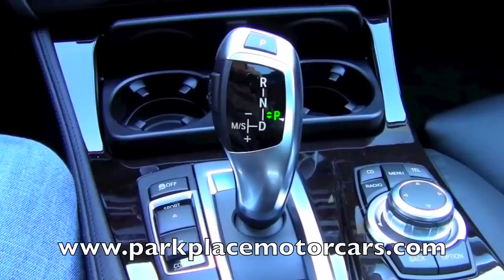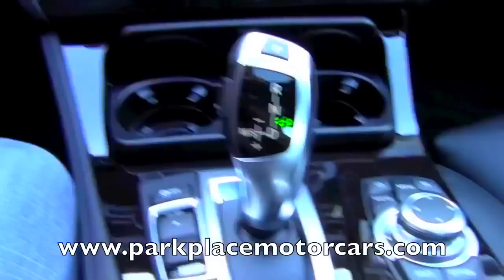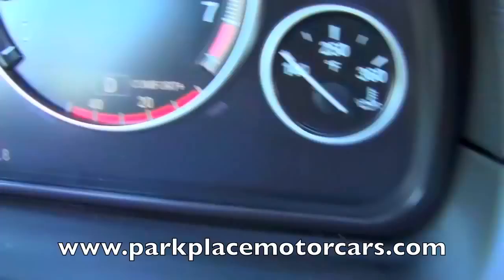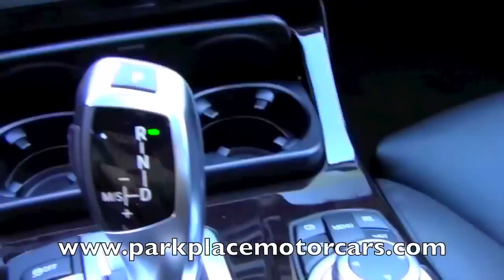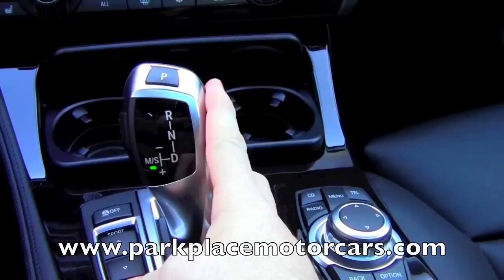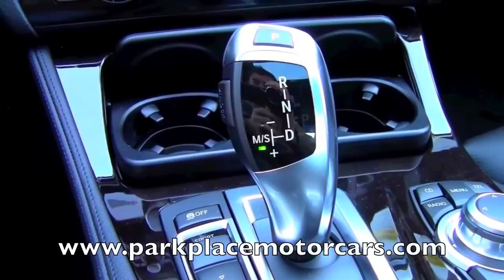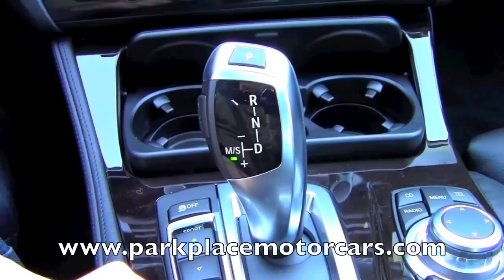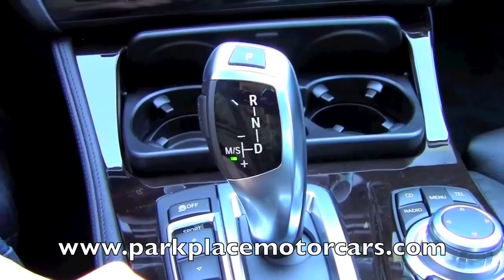BMW 5 Series F10 Steptronic Shifting Functions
The sixth generation of the BMW 5 Series the (F10) debuted 23 November 2009 as a 2010 model. The Station Wagon/Touring version carries the chassis code F11, while the Gran Turismo hatchback style is known by F07. This chassis is shared with the 7 Series (F01) and the 6 Series (F12/F6).